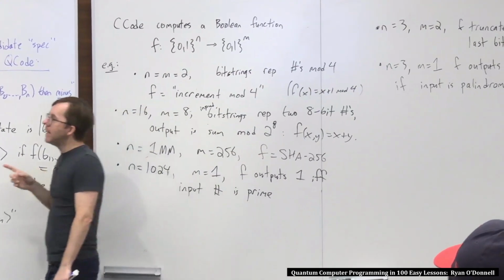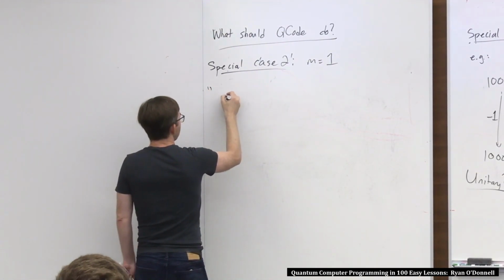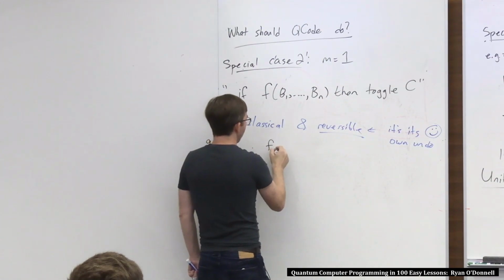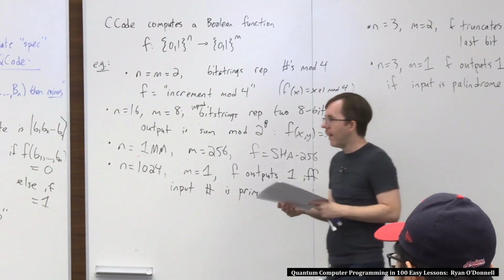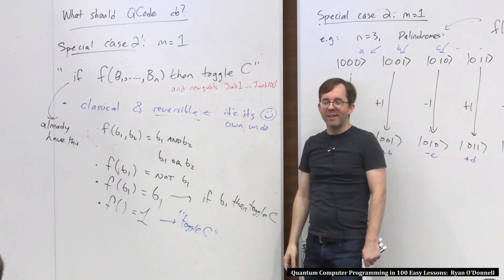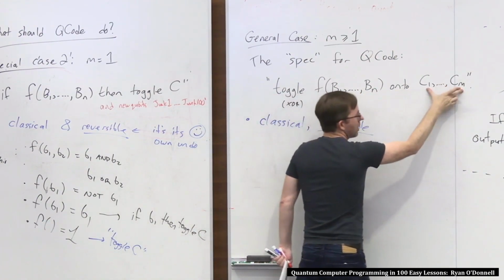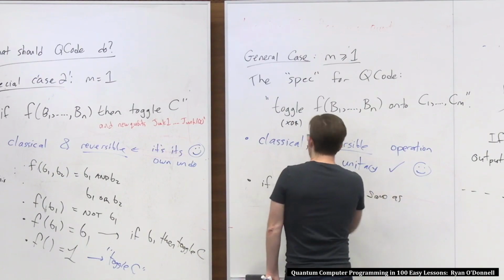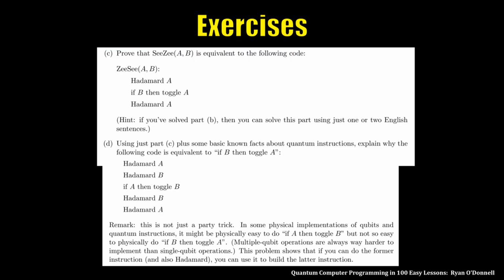#22/100: CCode → QCode, the general spec || Quantum Computer Programming in 100 Easy Lessons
In this lesson, I describe the general way in which we make the 'quantum spec' ('standard quantum oracle') for a classical function.